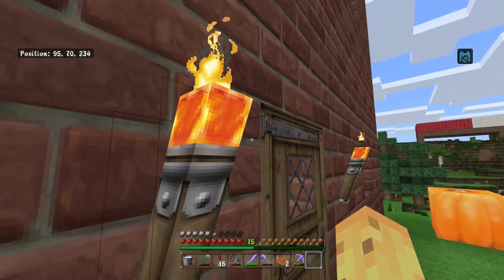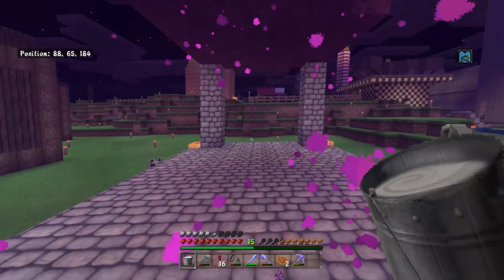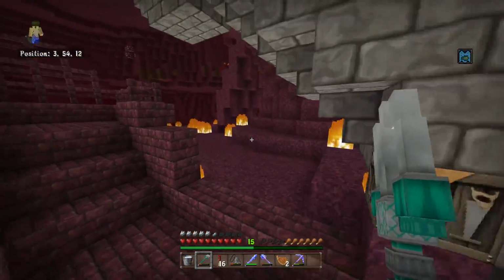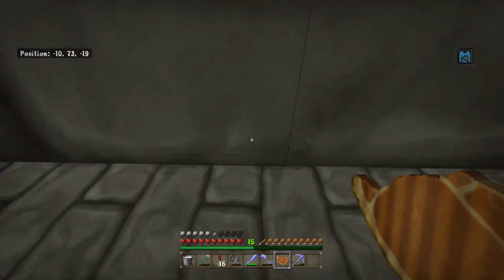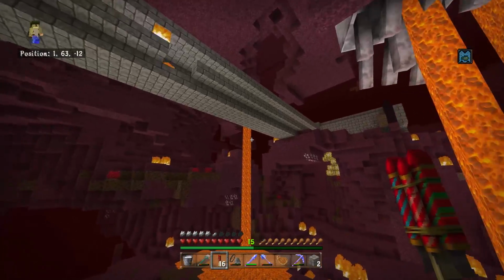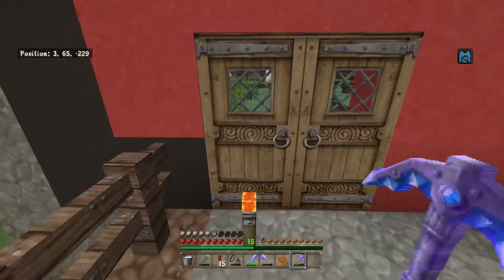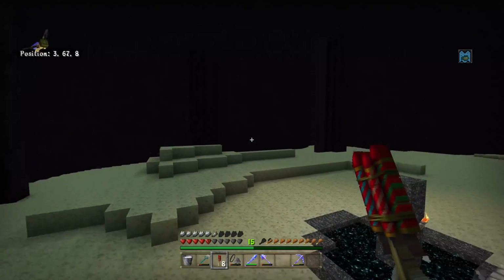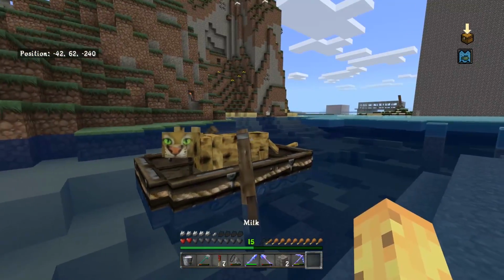The OTHER Ultra HD Texture Pack For Minecraft Bedrock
A review of Chroma Hills HD For Minecraft Xbox One, Minecraft Switch, Minecraft Windows 10, as well as Minecraft Pocket Edition - Collectively known as Minecraft PE or Minecraft Bedrock